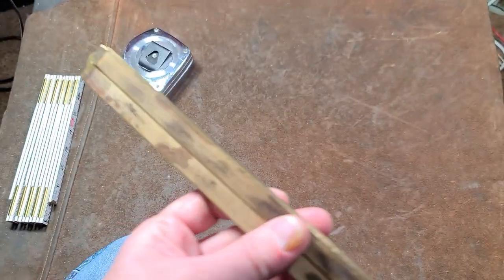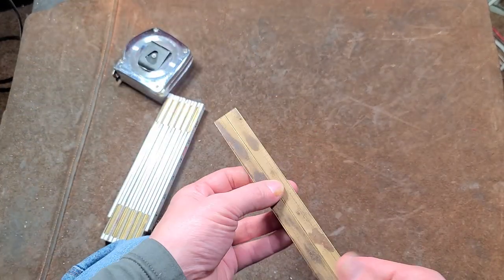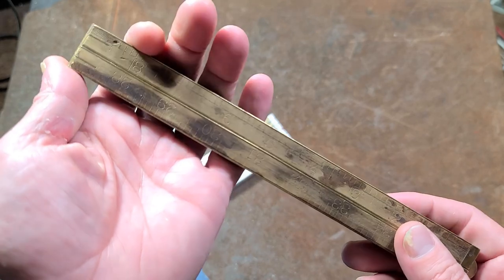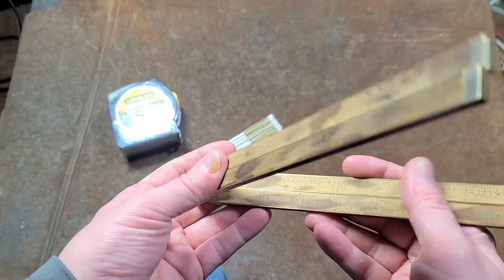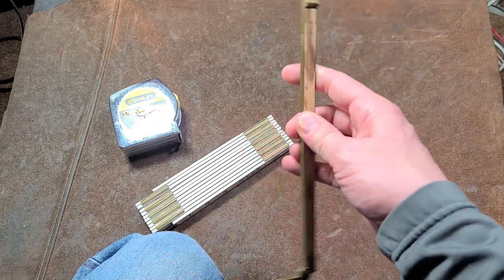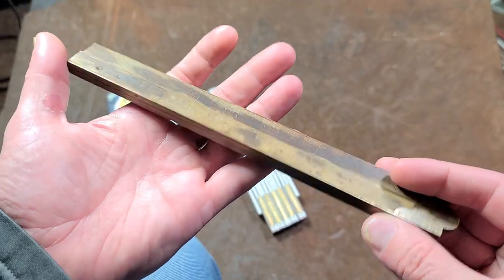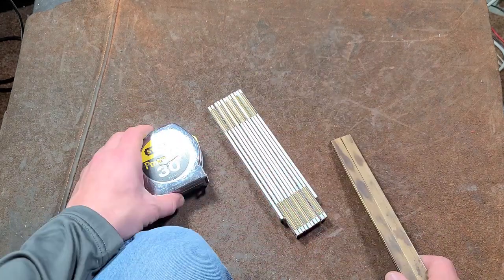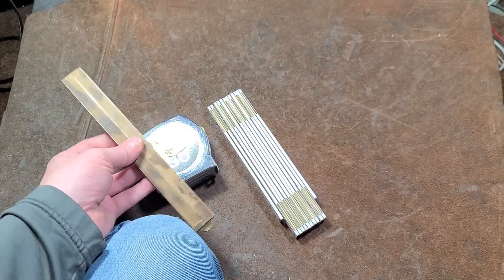Stanley Vintage Folding Brass & Boxwood Rule Review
These are accurate rules from a bygone era, they were well made, mostly by hand, but the have fallen to the wayside mainly because they are delicate, and are bulky for short measuring lengths.

Stanley No. 66